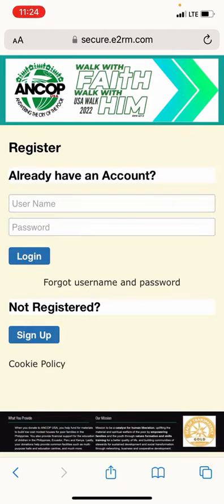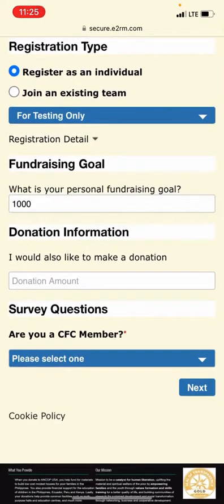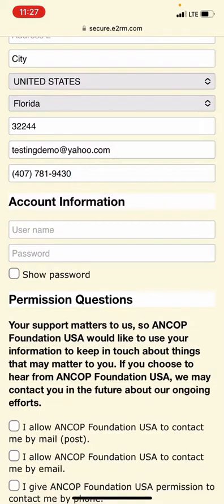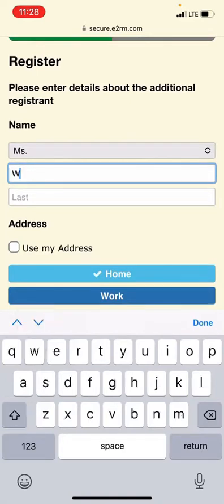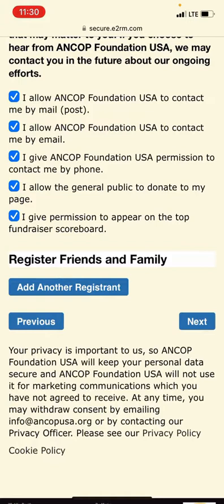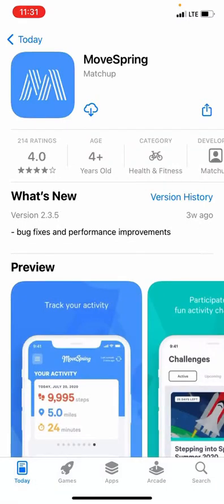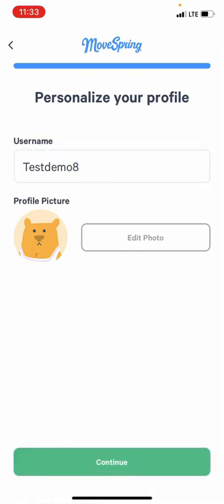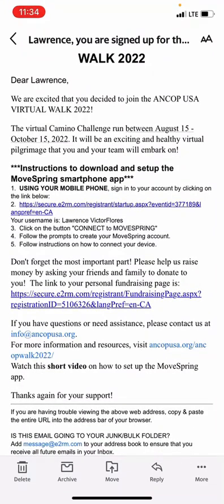ANCOP Walk 2022 - Registration Training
This is a guide for ANCOP Walk 2022 registration